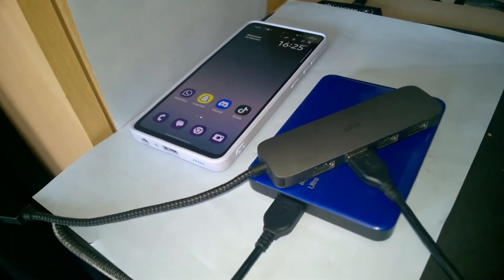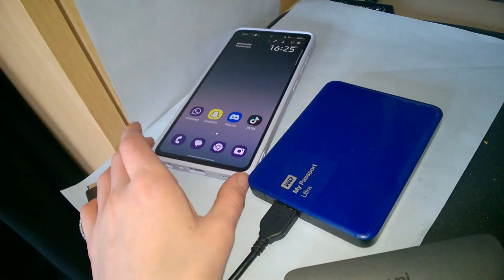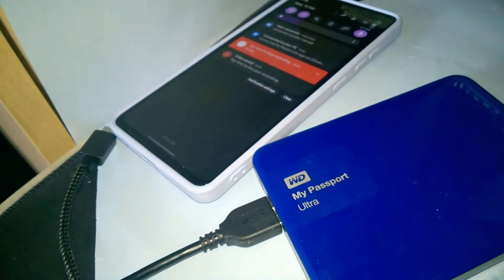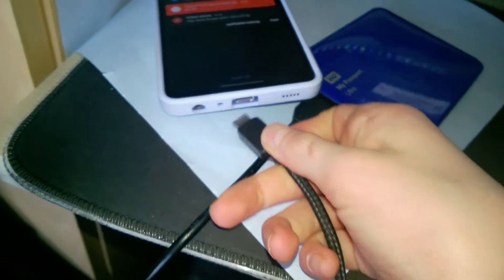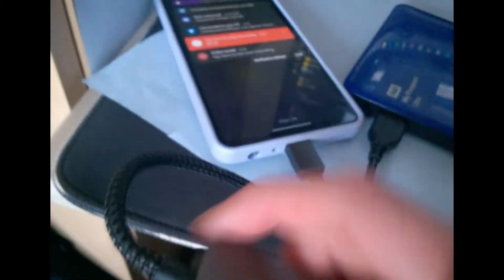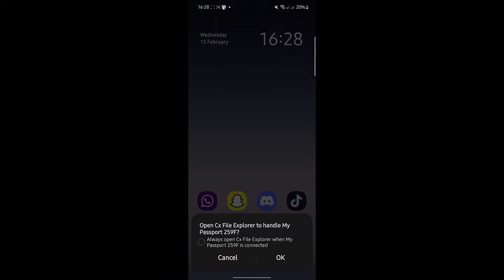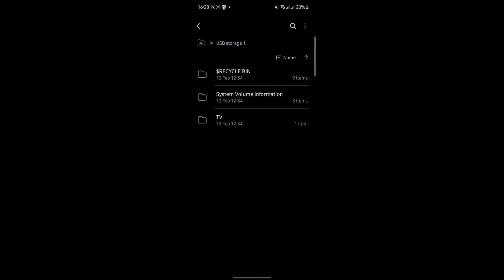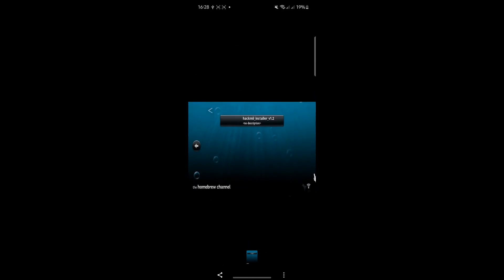How to fix High Power Error with USB Accessories - Samsung/Android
Welcome to another video! In this video, I simply show you how to resolve a high power error when connecting USB accessories to your Samsung or Android smartphone. This may occur with external drives (HDDs/SSDs), USB thumb drives and USB hubs. Hopefully this is of use to someone!

In my case, this error occurred when trying to connect a USB-C hub to my Samsung A52s 5G to use a 1TB External HDD (WD).

TLDR:
1. Unplug everything
2. Plug device in slowly. If you're still getting errors, keep reading
3. Blow out your USB port. (Rotate connector and try again (USB-C).)
4. Eventually, your devices should connect.

In my case, I had to unplug the USB HDD from the USB hub, plug the hub in a few times, then plug the HDD in.

It's a janky solution but it works!